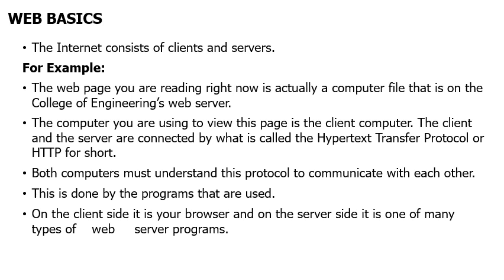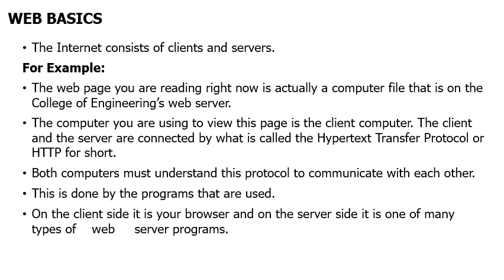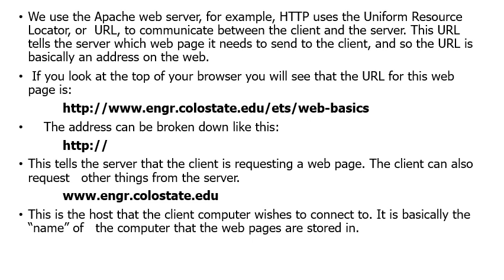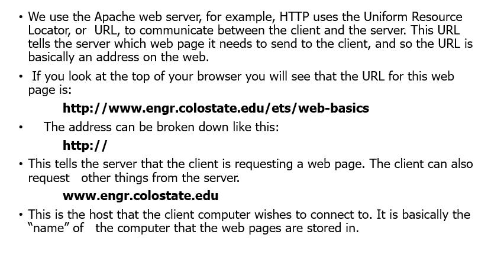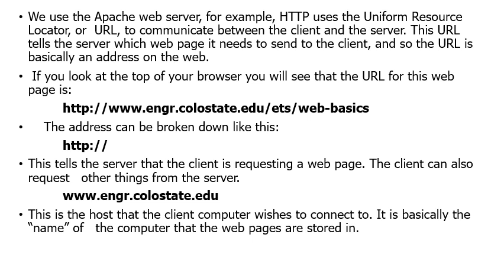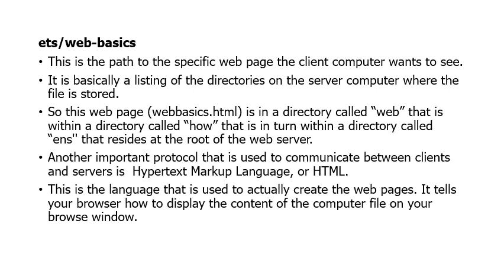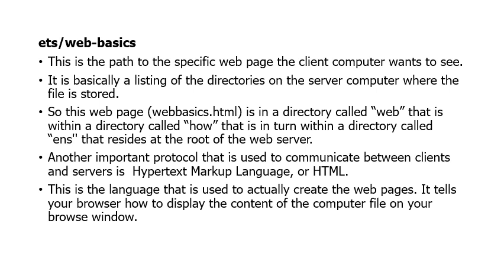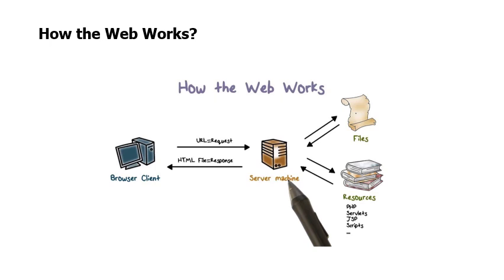Web basics /Unit II / Ms.E.Nalina